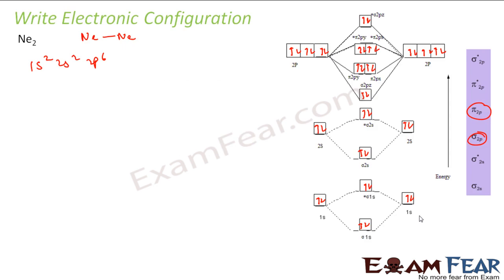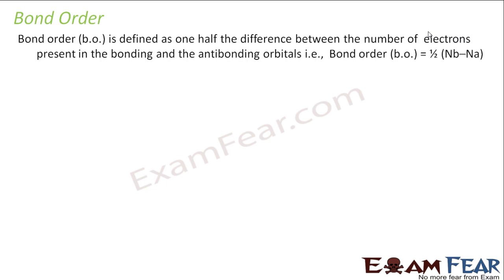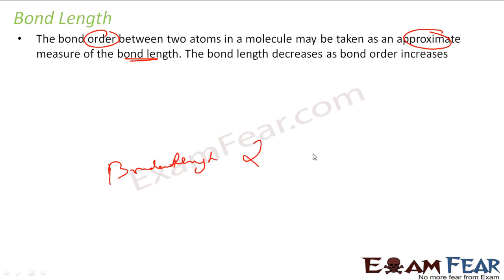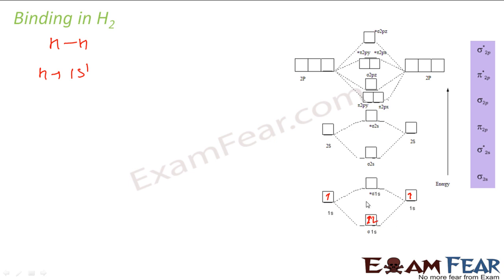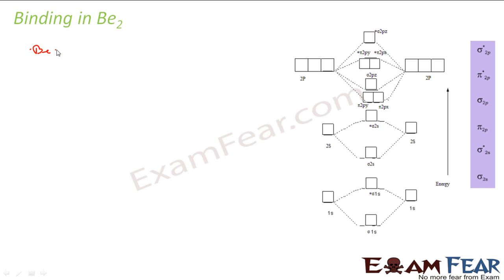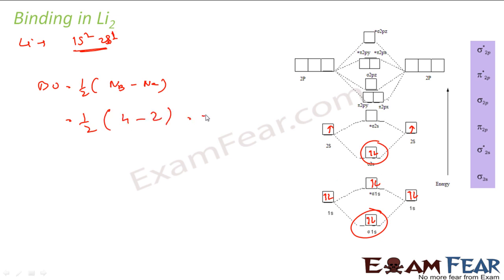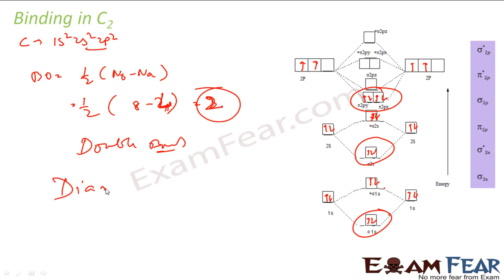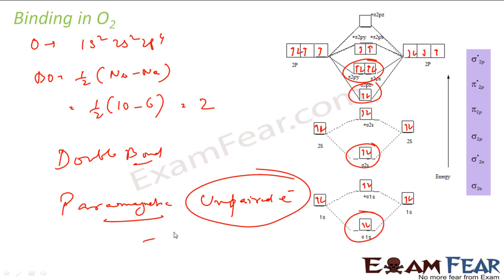Chemistry Chemical Bonding part 30 (Molecule behavior & electronic configuration) CBSE class 11 XI